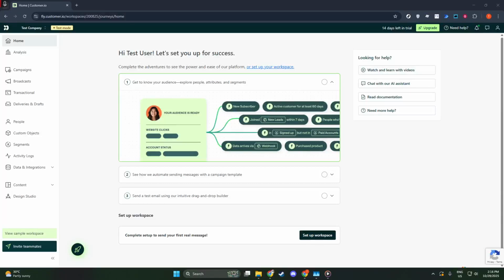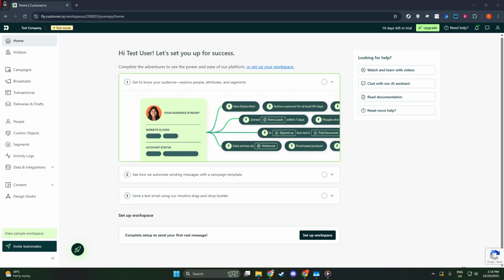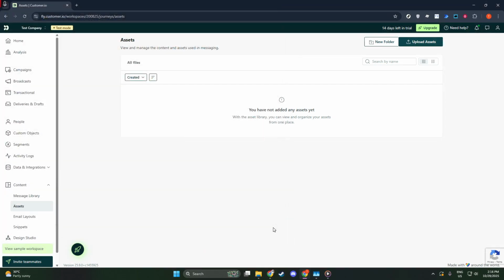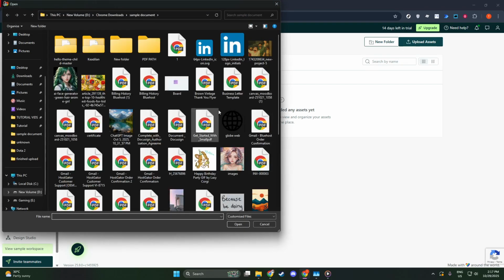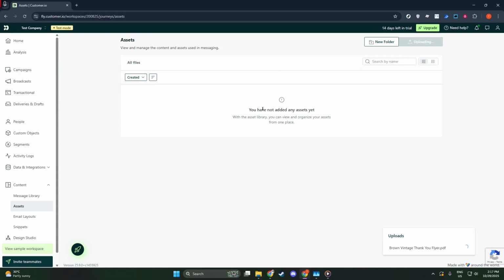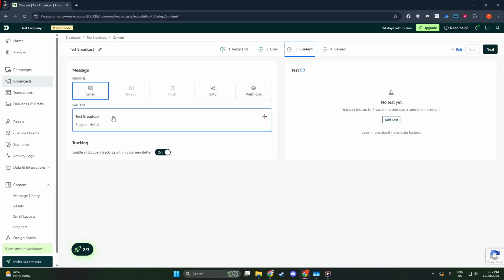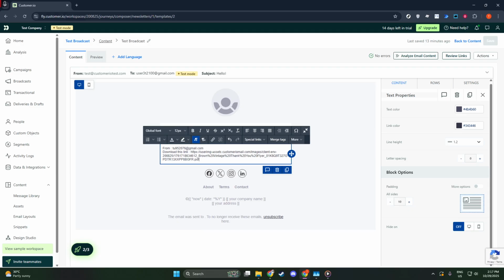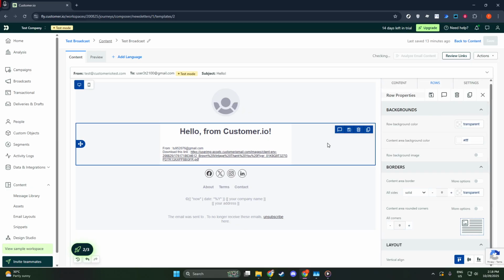How to Add a PDF in an Email on Customer.io [2026 Full Guide]